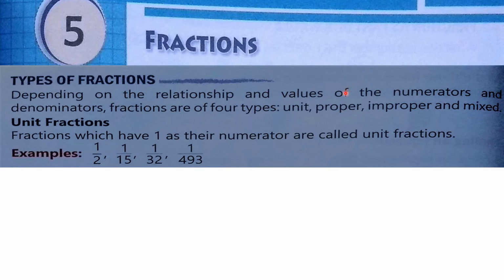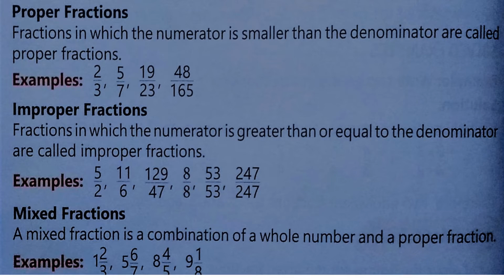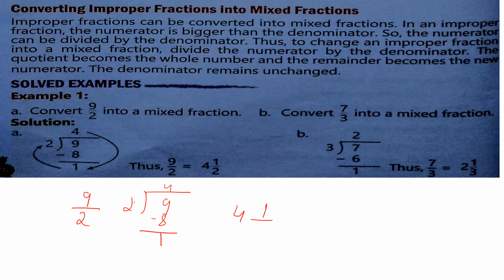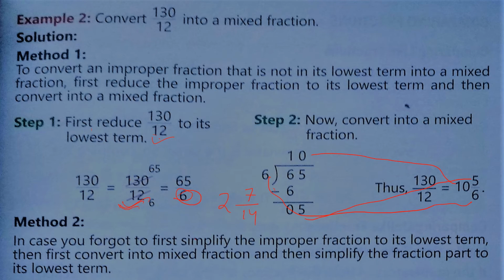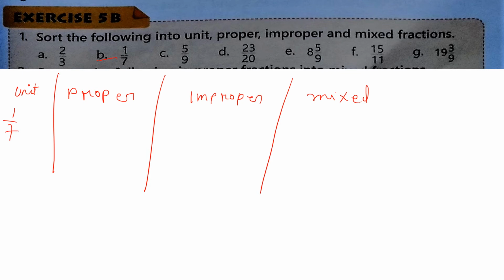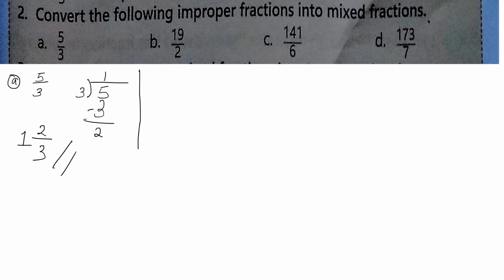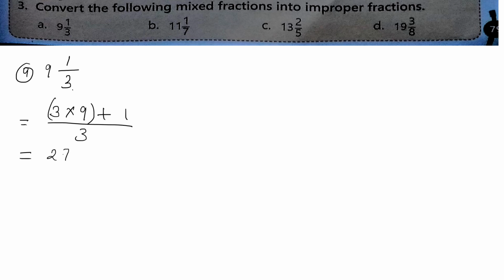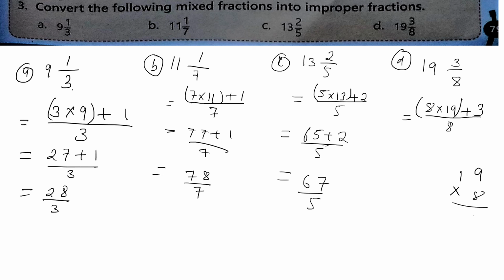Erudite 13 August cl- 4 maths by vikash sir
ch- 5 Fraction